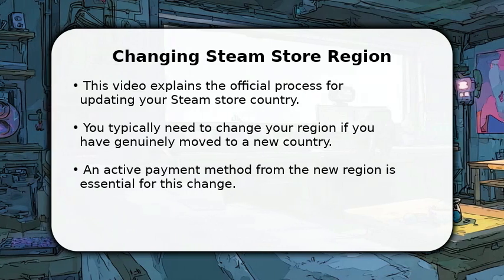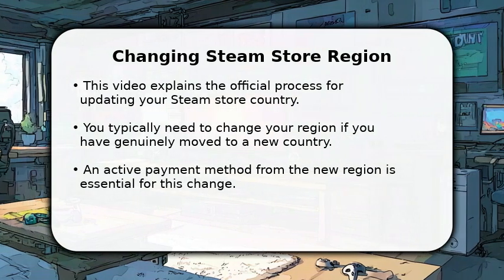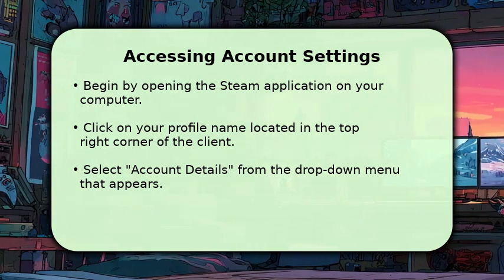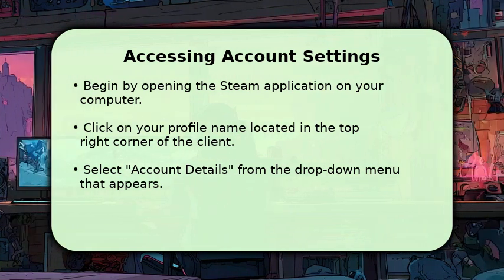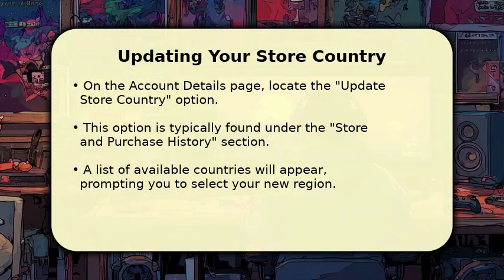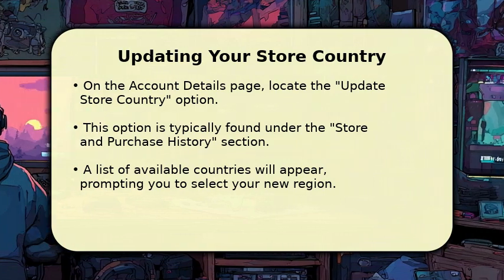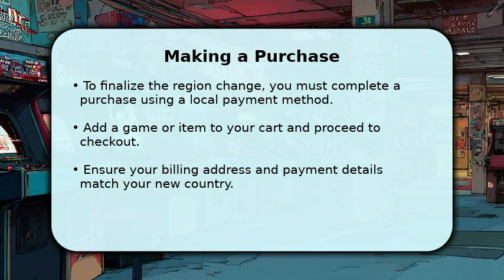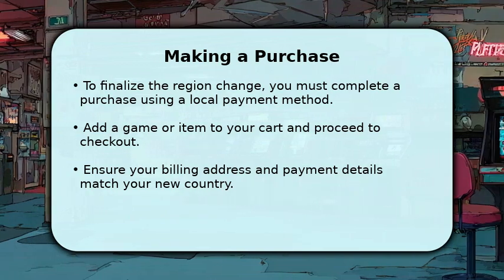How to Change Store Region Steam (New 2025)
▸ :^) Looking to change your Steam store region? This comprehensive guide will show you exactly how to update your Steam country and access a different store region. Whether you're trying to buy games cheaper, move to a new country, or access region-specific content, we'll walk you through the official process step-by-step. Learn how to navigate your Steam account settings to successfully change your store location and update your billing address. Get ready to unlock new possibilities on the Steam platform!